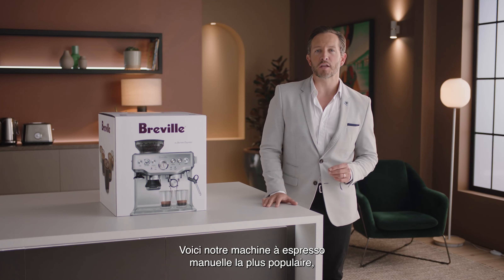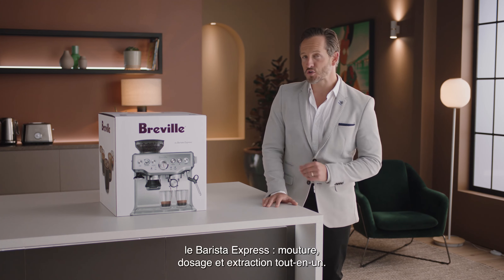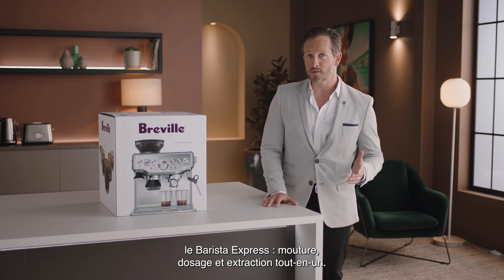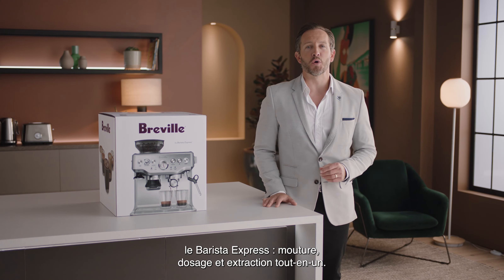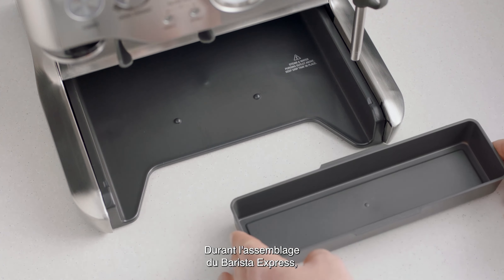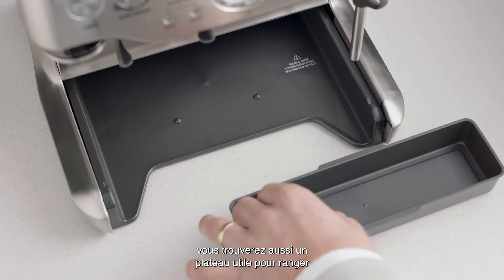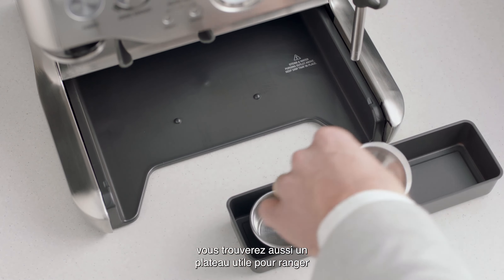The Barista Express® | Déballer notre machine à espresso tout-en-un | Breville CA-FR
Une introduction au Barista Express®.

Savourez chez vous un café de spécialité troisième vague en moins d’une minute en vous familiarisant avec le fonctionnement de la machine et les accessoires inclus.

Une fois que vous avez déballé votre Barista Express®, nous vous conseillons de rincer et de nettoyer les pièces et les accessoires avant de les utiliser.

À propos de Breville Group:
Depuis plus de 90 ans, Breville est devenue une marque mondiale emblématique qui propose des produits de cuisine dans plus de 70 pays. Breville améliore la vie des gens grâce à sa conception réfléchie, novatrice et brillante de produits, ancrée dans une connaissance approfondie des consommateurs. Ceux-ci peuvent ainsi en faire plus, plus facilement, et accomplir avec panache des tâches culinaires à la maison.